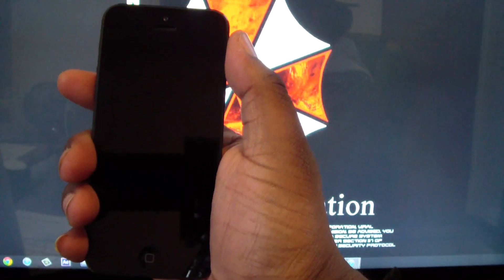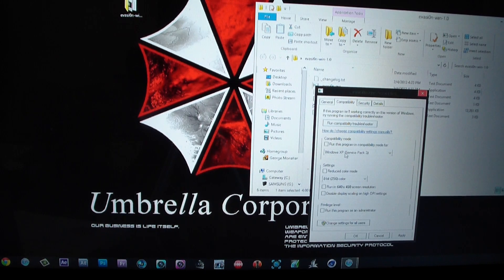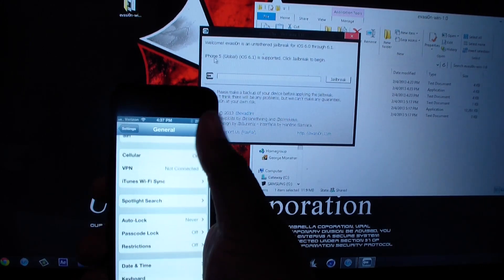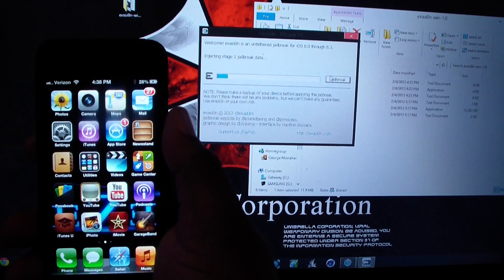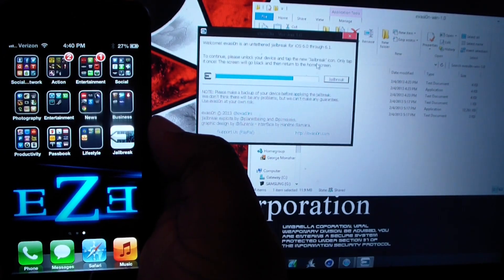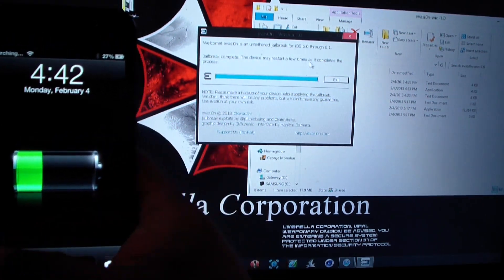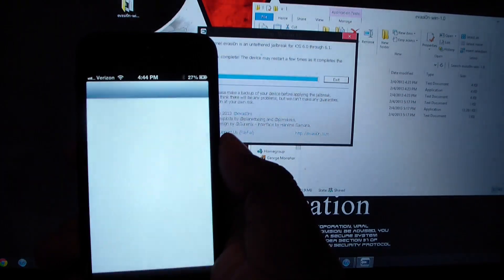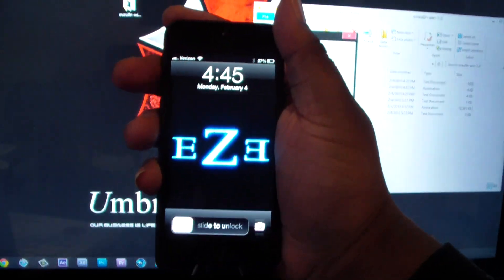evasi0n' New 6 1 Untethered Jailbreak For iPhone 5, 4S, 4, 3GS, iPad Mini, 4, 3, 2 & iPod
6.1 Untethered Jailbreak For iPhone 5, 4S, 4, 3GS, iPad Mini, 4, 3, 2 & iPod